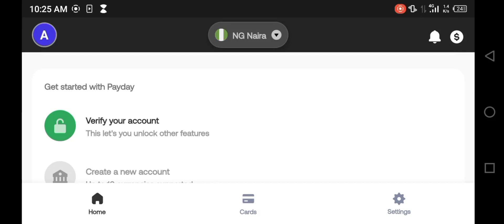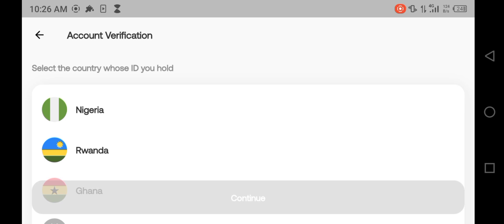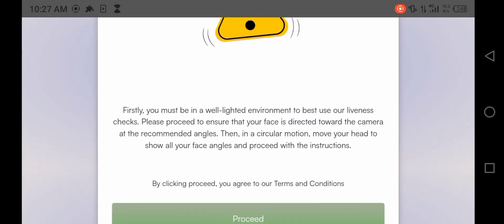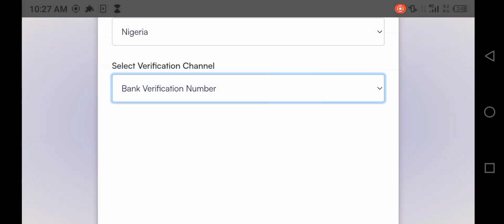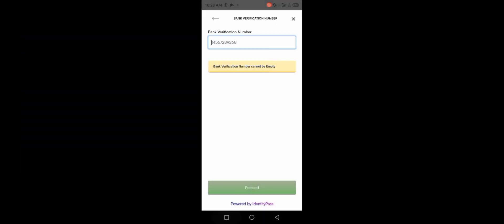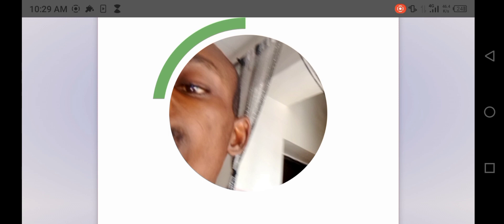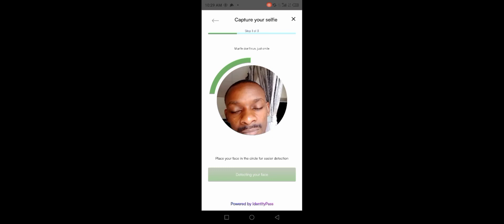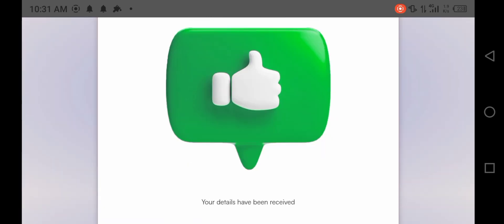How to Verify the Payday - Global money transfer app - Payday app verification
to verify the payday app can be trickish, and in this video, i spill out, how this can be done.